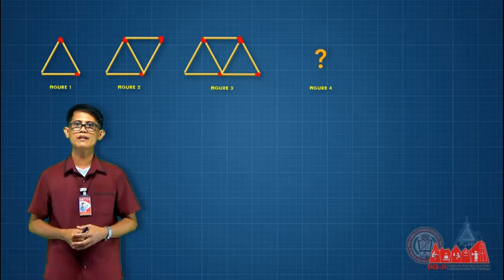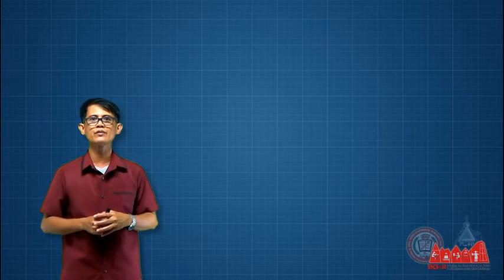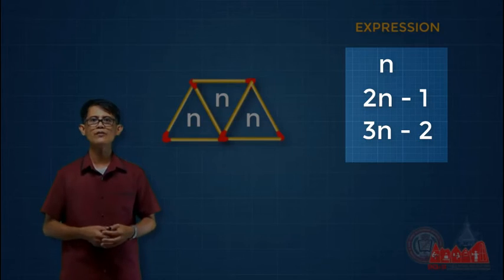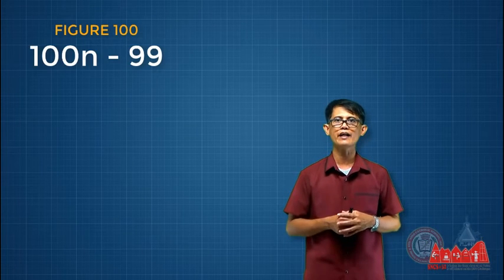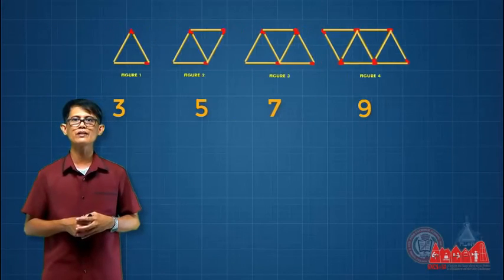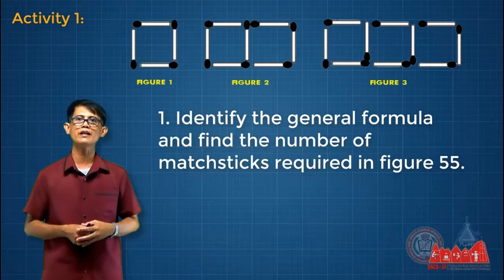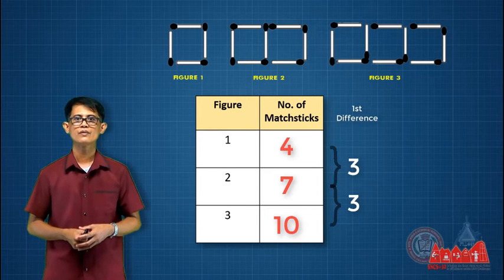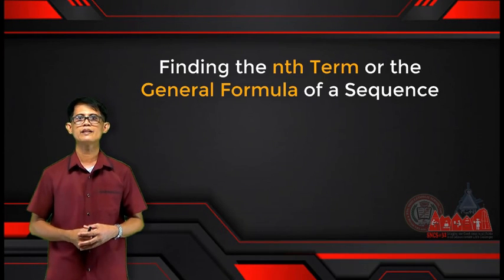G10: Patterns & Sequences Part 2